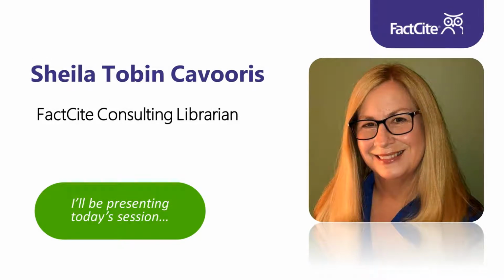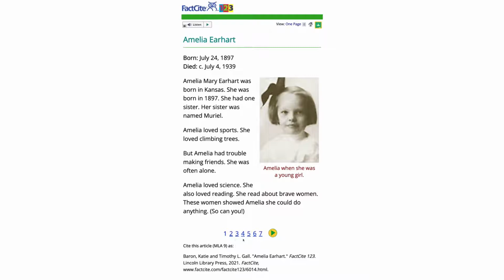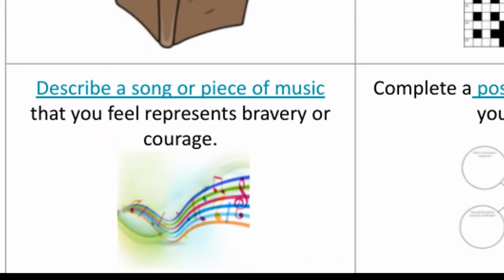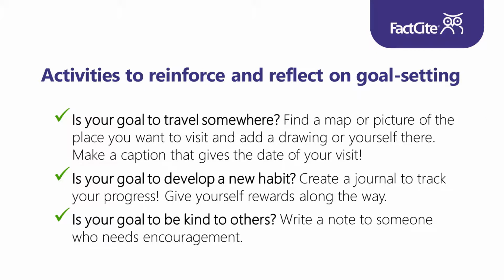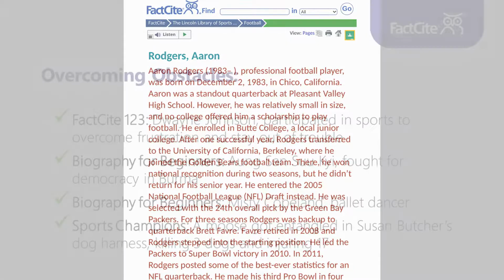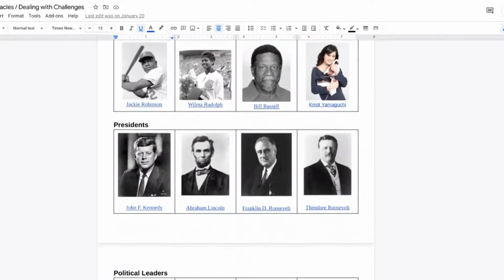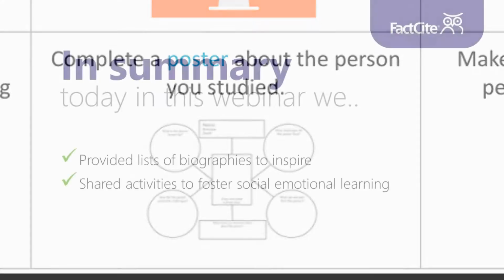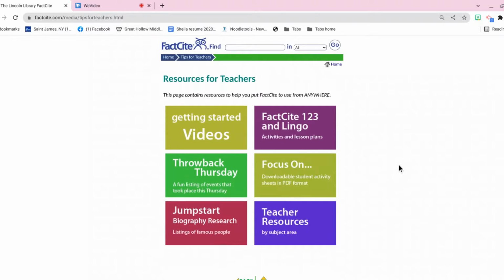FactCite SEL Webinar March 2022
FactCite Bravery and Courage Resource List